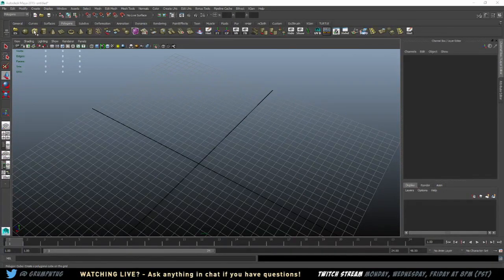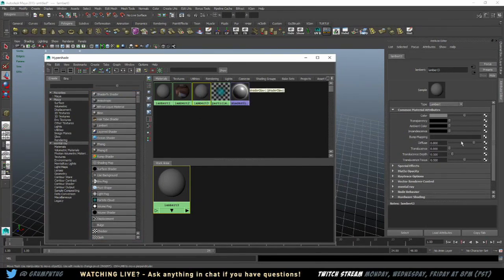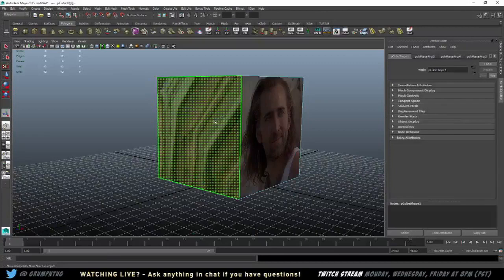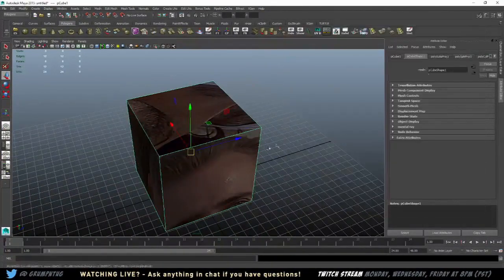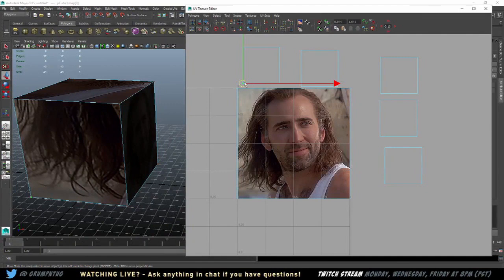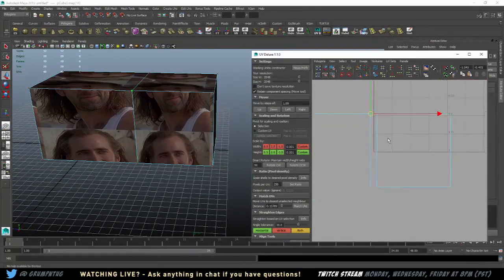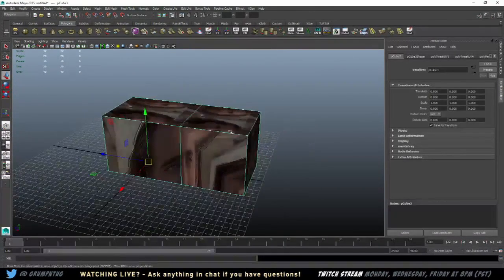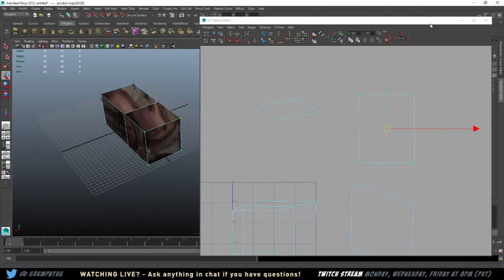UV unwrapping concept and maya uv tools